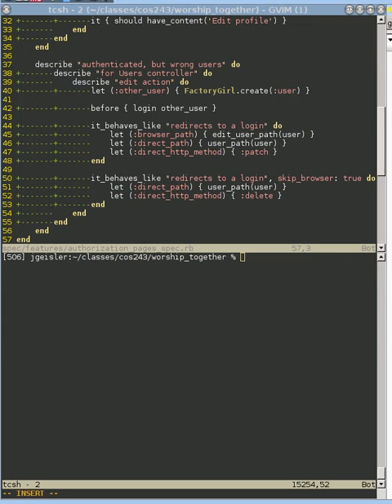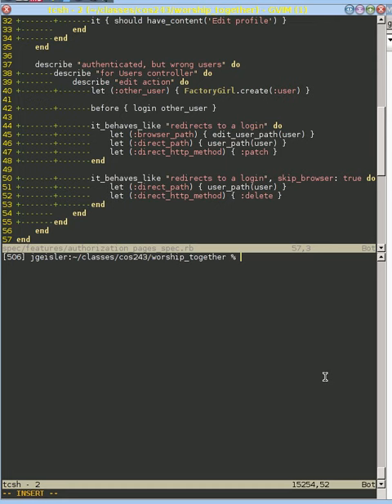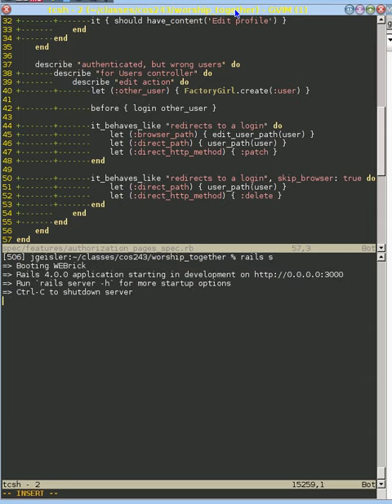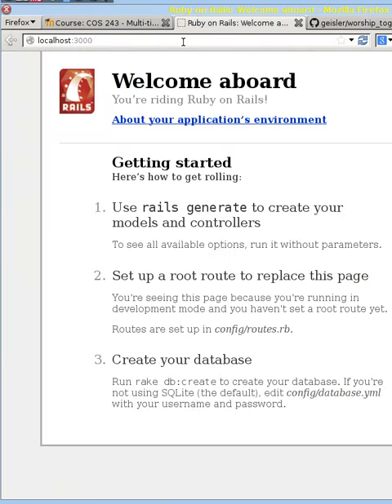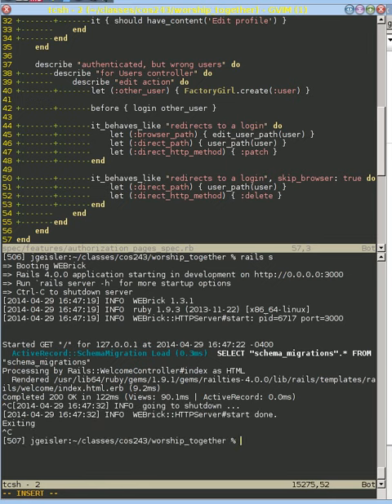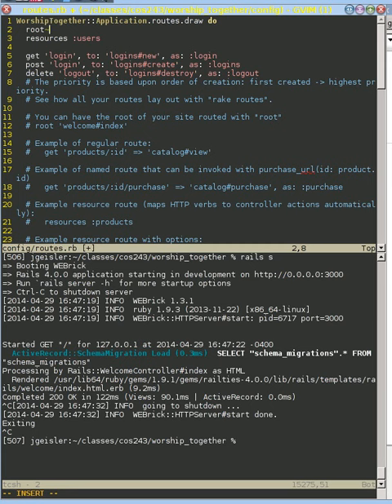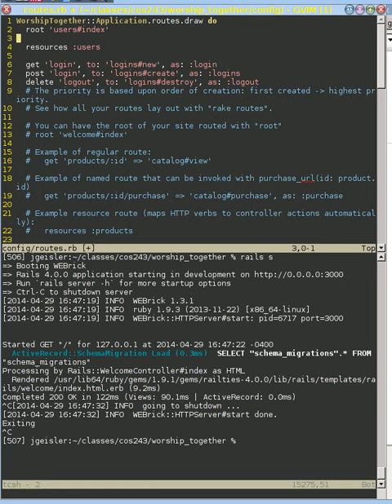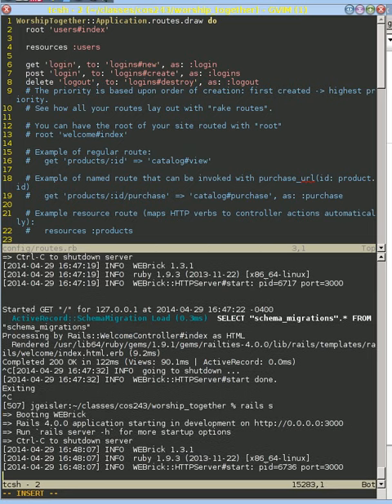New route for /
Point / on our site to somewhere interesting.